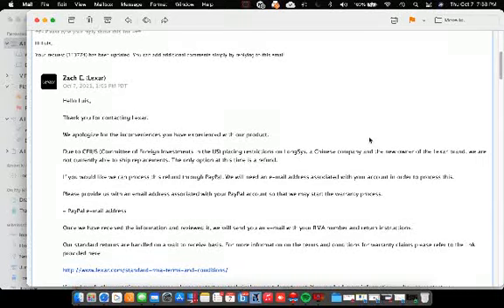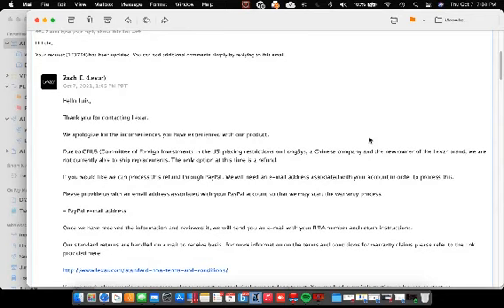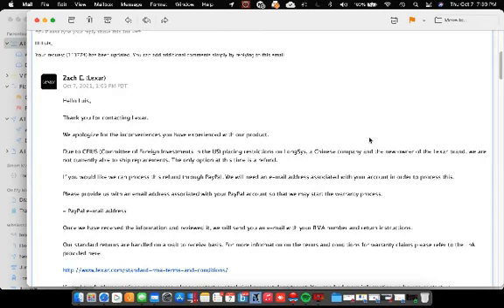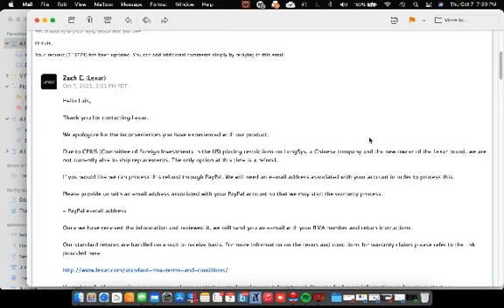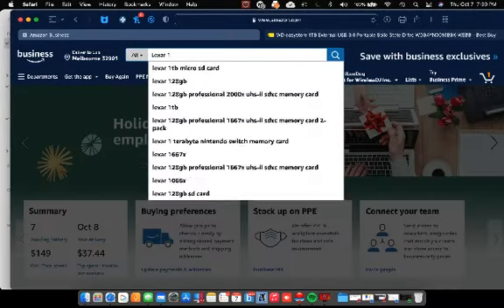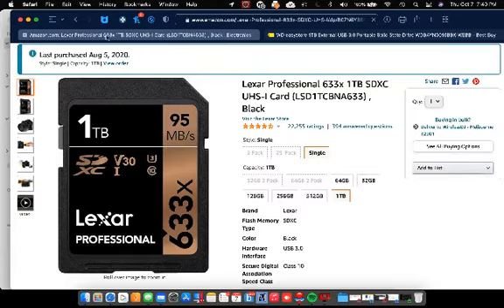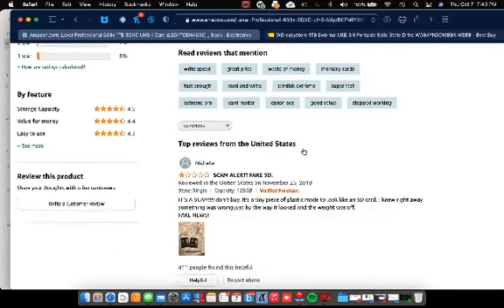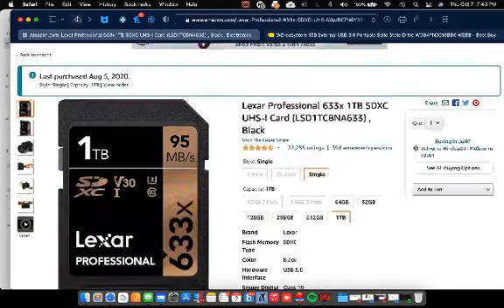Huh? Due to CFIUS (Committee of Foreign Investments in the US)...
Huh?  Due to CFIUS (Committee of Foreign Investments in the US) placing restrictions ... we are not currently able to ship replacements